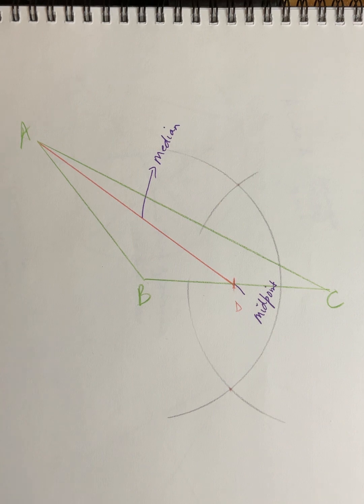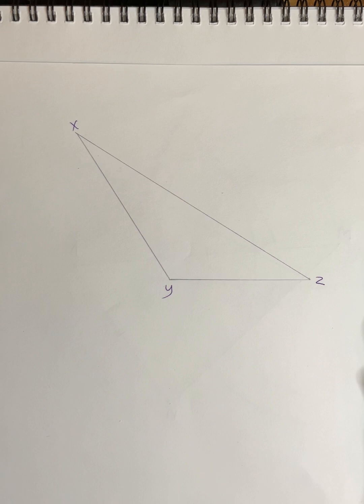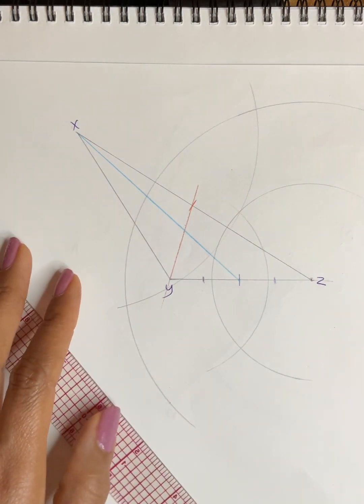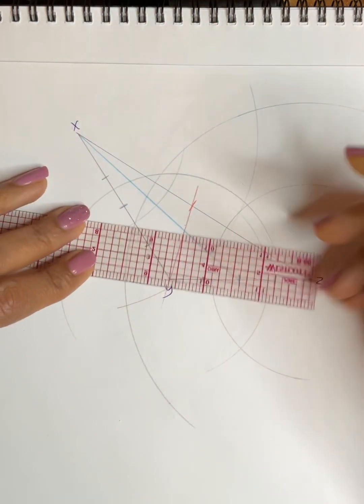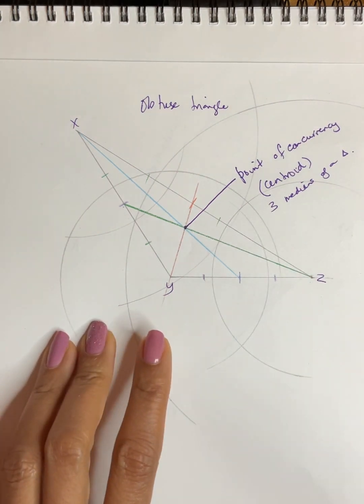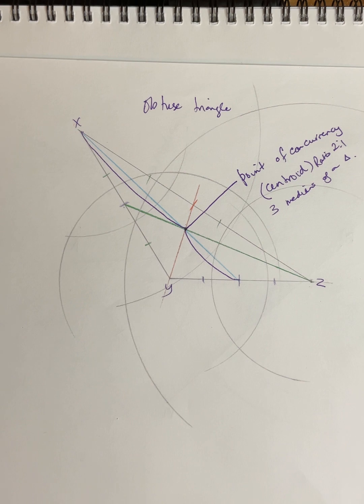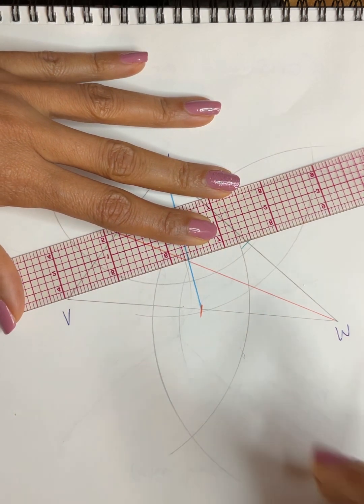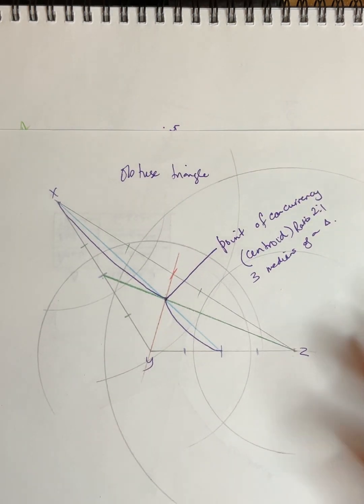How to construct a centroid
In this tutorial, you will learn how to construct a centroid. You will also learn about the relationship of the median and the centroid; the 2:1 ratio. Please watch my previous video on how to construct a median.